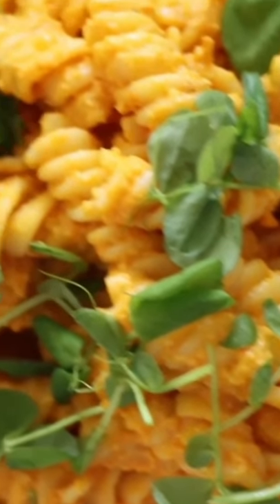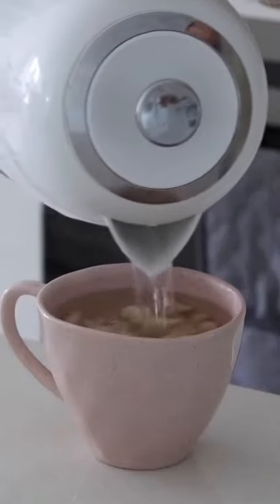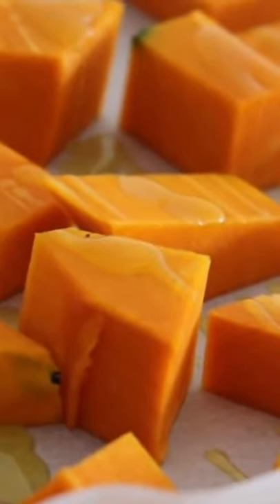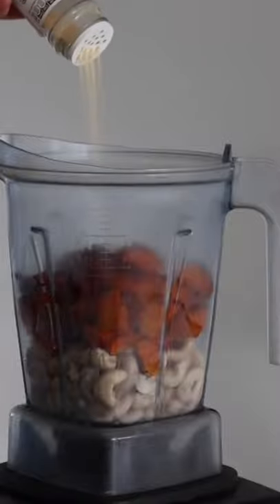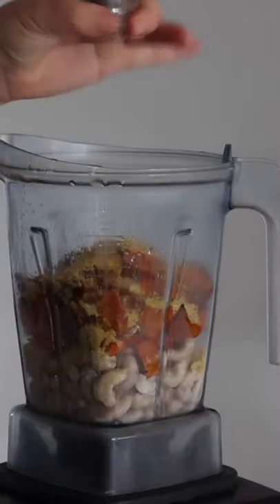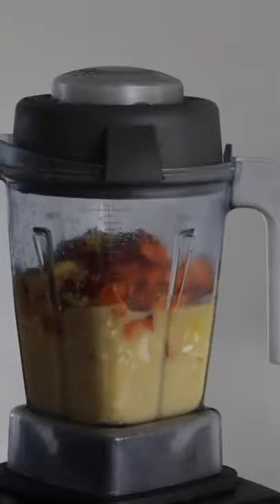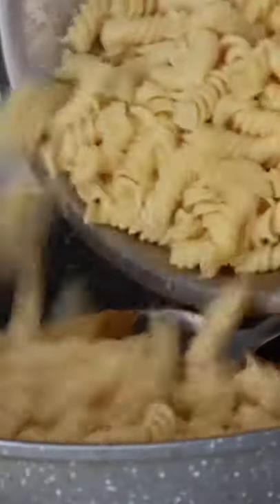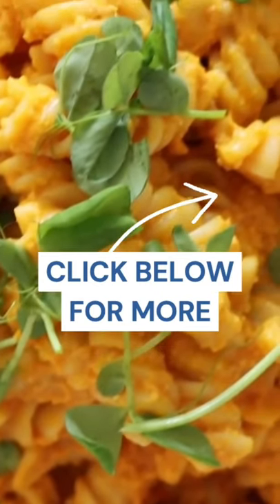Creamy Pumpkin Pasta — Low Carb Vegan Recipe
This creamy pumpkin pasta is vegan and gluten-free and it’s a super filling meal. This pumpkin pasta dish, good for dinners, meals prep, and other kinds of meals you have in mind. If you wanna be creative with this dish, you can replace the pumpkin with butternut squash.  The recipe will be super delicious and cheesy without the cheese.

Essentials For Your Kitchen
👉 Best Top-Rated Blender
👉The Best Kettle
👉 Non-Stick Pan/ Cast Iron Skillet
👉Make Your Own Pasta At Home

//📚RECOMMENDED BOOKS
1) Become a pro-Masterchef at home (French cuisine)
2) Thinner Leaner Stronger
3) The Skinnytaste Air Fryer Cookbook
4) Eat Better, Feel Better